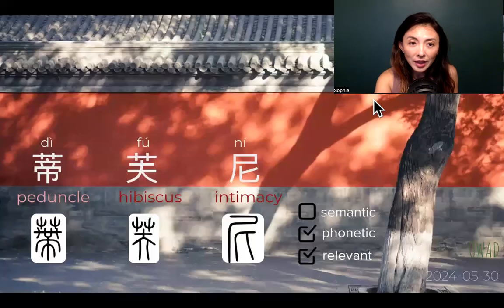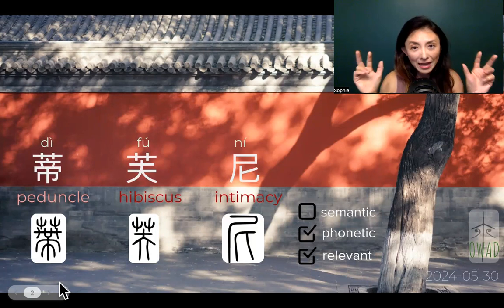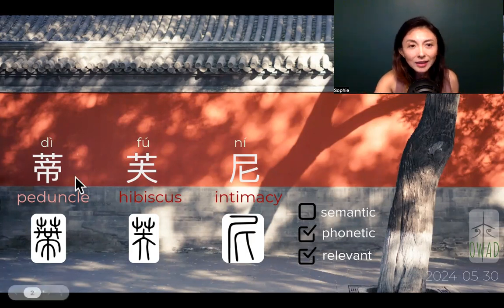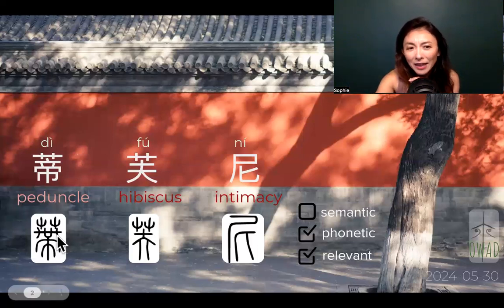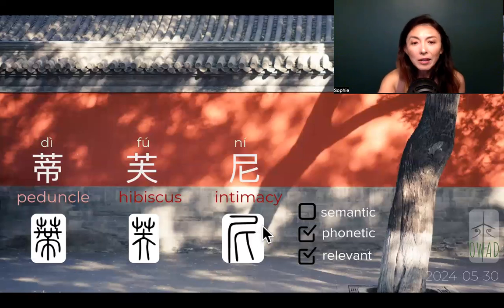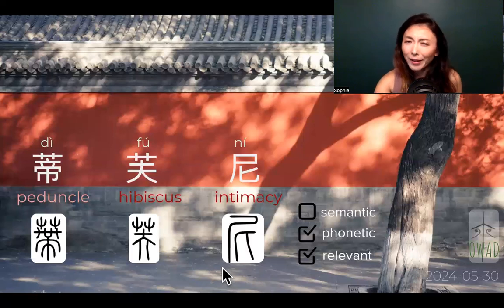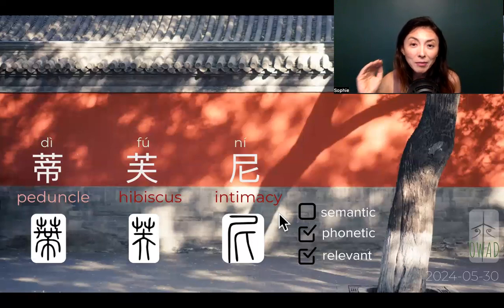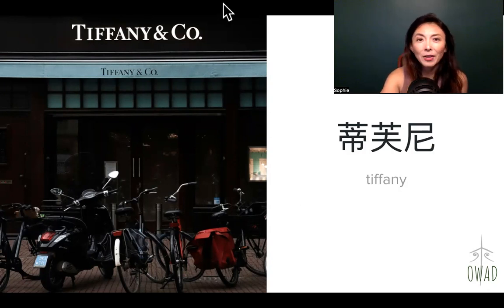Tiffany (蒂芙尼) | S4E151 | OWAD Learning Mandarin Chinese